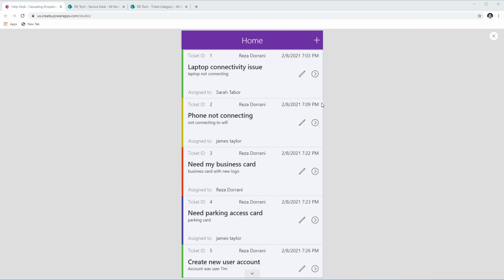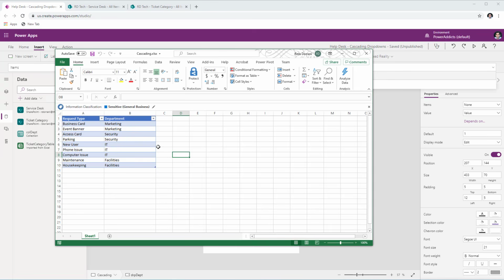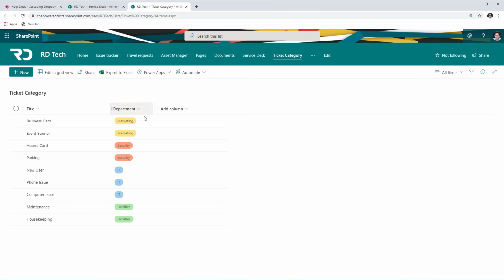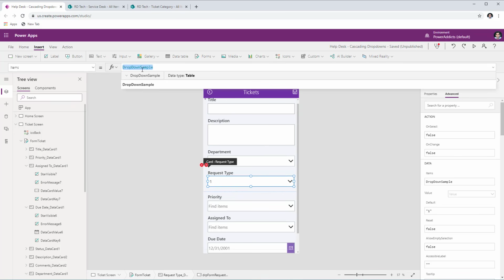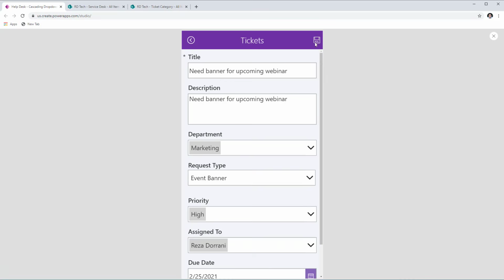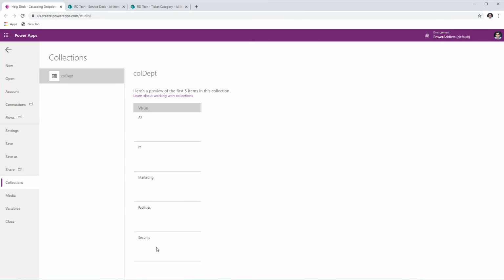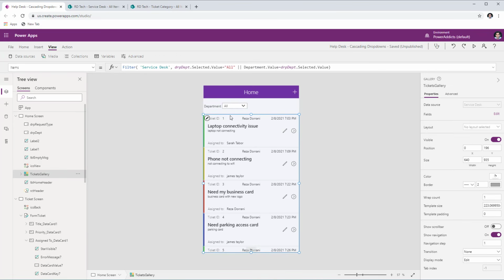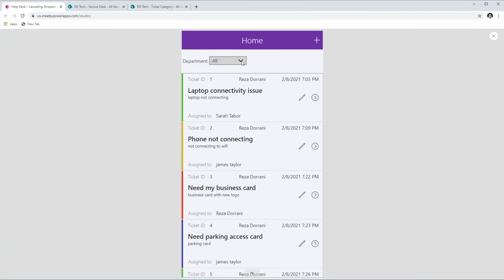Cascading Dropdowns in Power Apps from SharePoint list or Excel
This video is a step-by-step tutorial on how to create Cascading Dropdowns in Power Apps from SharePoint list or Excel as a data source. We will utilize the PowerApps cascading dropdown inside a form control in Power Apps and apply cascading dropdown filter experience to a gallery control.
We will build the PowerApps dependent dropdown experience from scratch.

Video covers the following:
✅ How to create Cascading Dropdowns in PowerApps
✅ Cascading Dropdowns within a form control
✅ Cascading Dropdowns for filtering gallery data

Table of Contents:
00:00 - Intro
00:30 - Cascading dropdowns data source - SharePoint list and Excel
02:41 - Build cascading dropdown controls from Excel
05:28 - Build cascading dropdown controls from SharePoint list
07:20 - Add cascading dropdowns in a form control connected to SharePoint list
12:28 - Filter data using cascading dropdown controls
20:27 - Subscribe to Reza Dorrani's channel